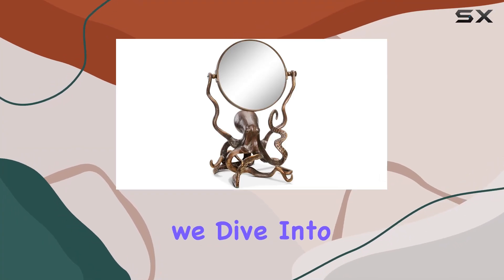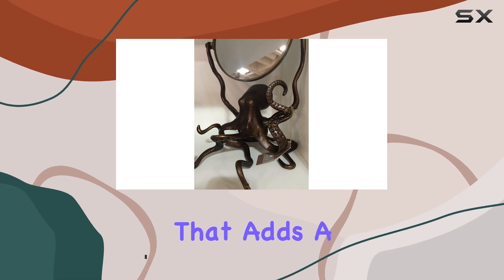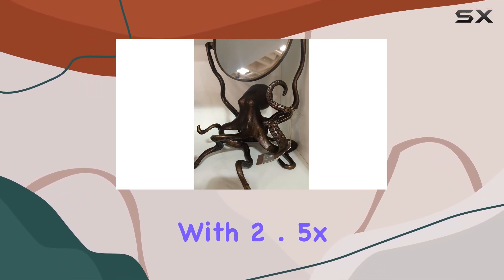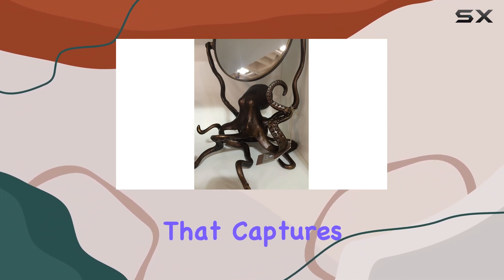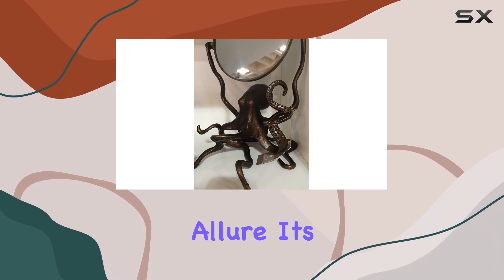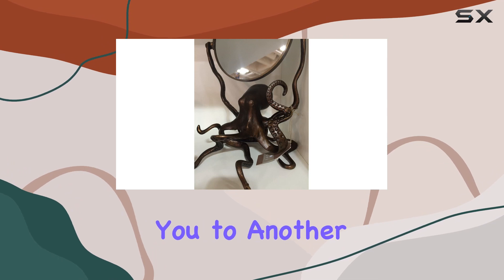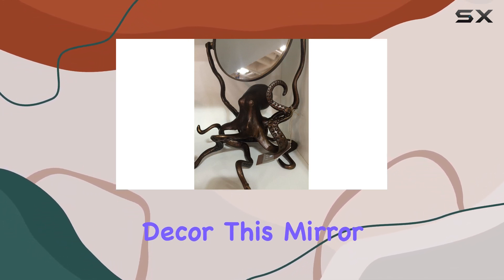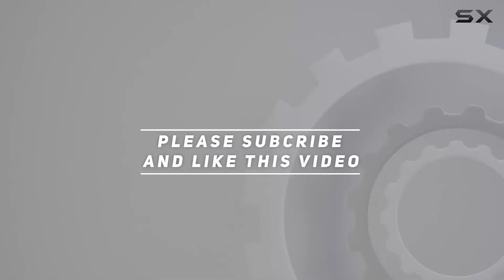Octopus Vanity Mirror: Unveiling Your Mystical Mornings!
0:00 Intro
0:06 Review

Things that we mentioned in this video:
Octopus Vanity Mirror : B0131BKKJK